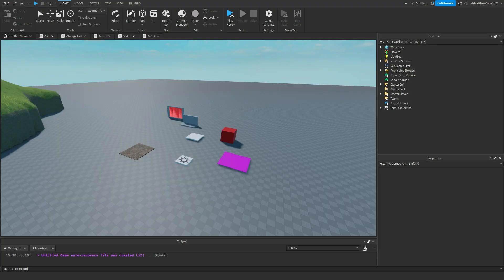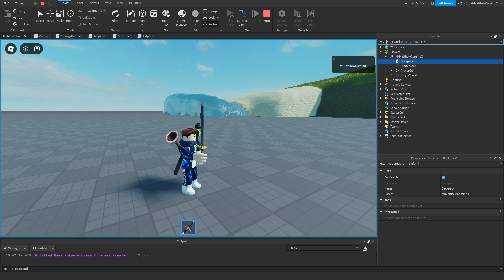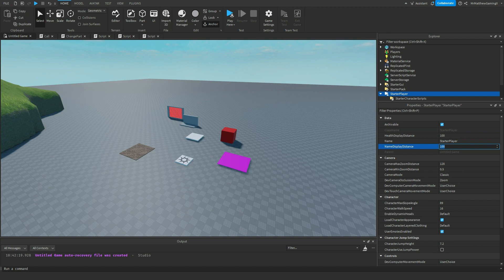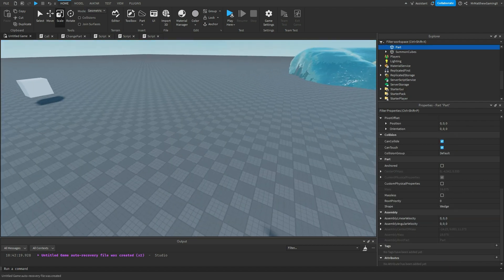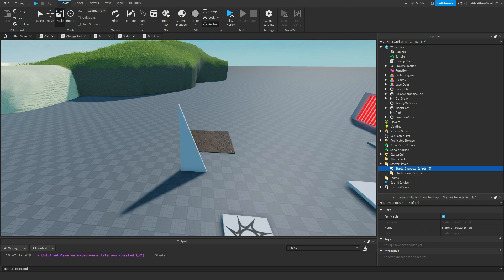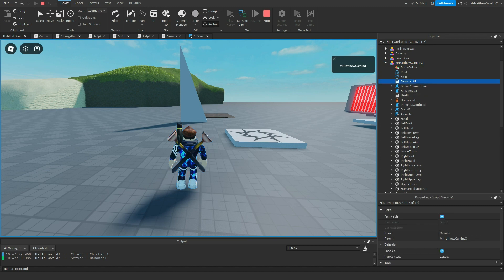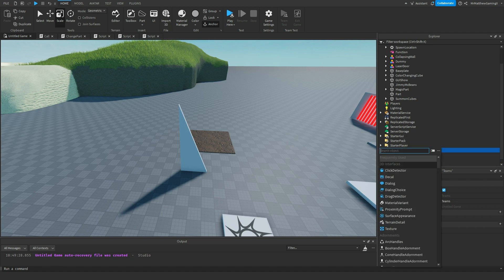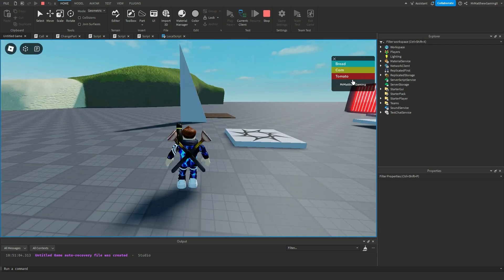StarterPack, StarterPlayer, and Teams | Roblox How To Series [16]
Today, I go over 3 different services which can be utilized for player customization, events upon loading the game.